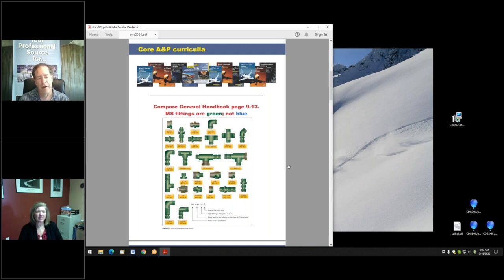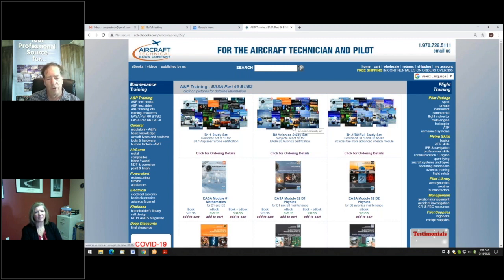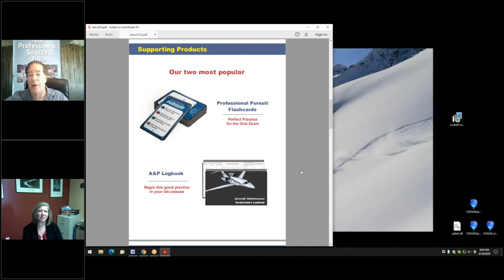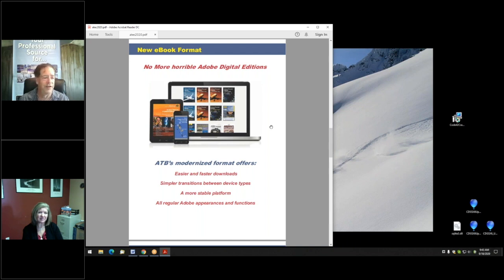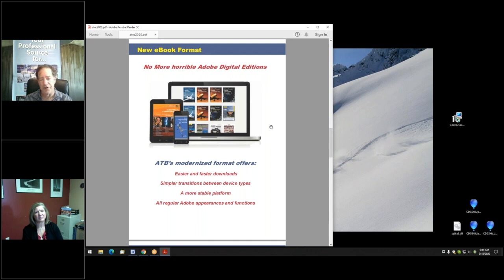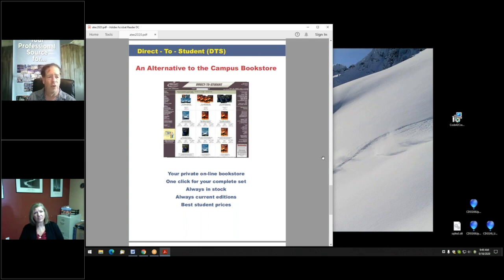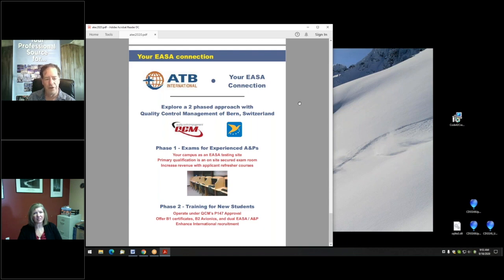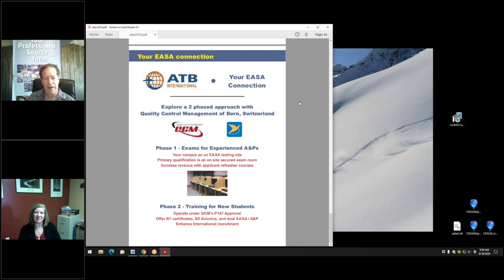ATEC 2020 Exhibitors: Aircraft Technical Book Company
ATBC Presentation